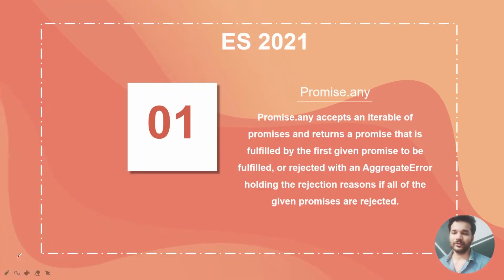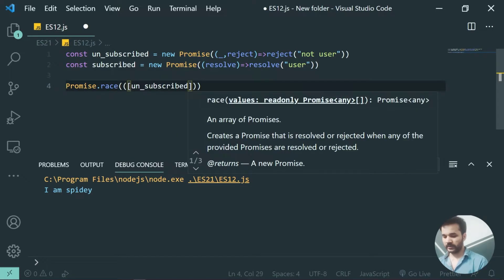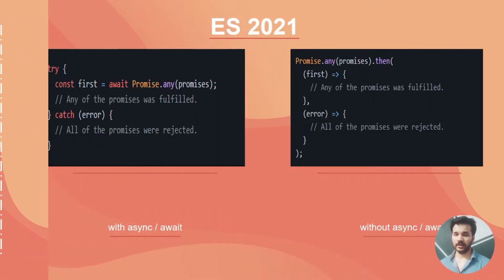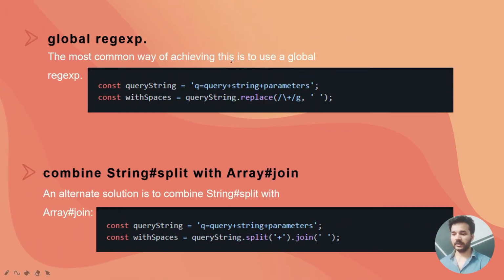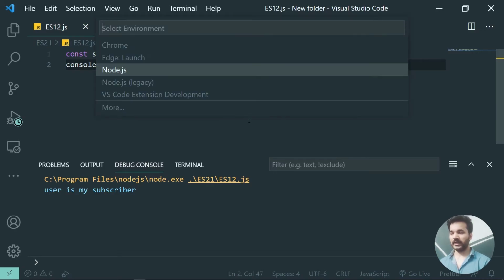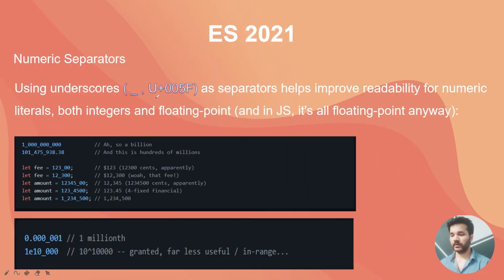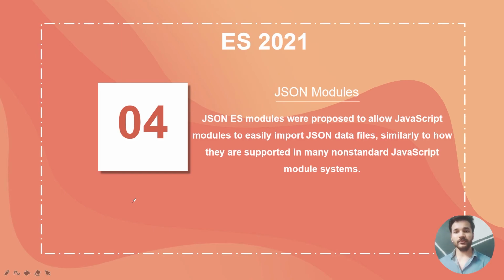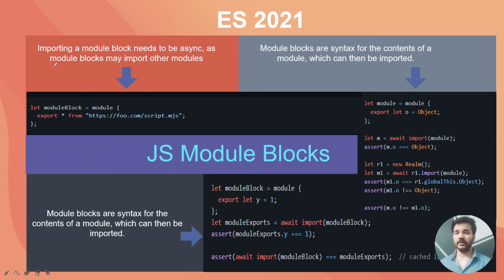JavaScript New JavaScript Features 2021 !! | Promise | Numeric Sep. | .replaceAll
we all know - ES6 being a huge changer for JavaScript !
but ES12 also do have feature which can get stuck in minds of developers.